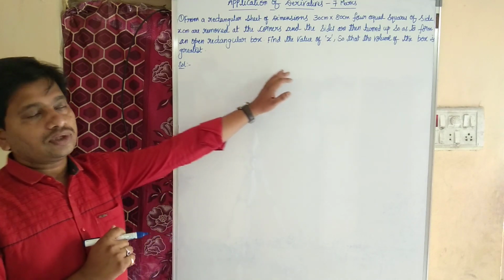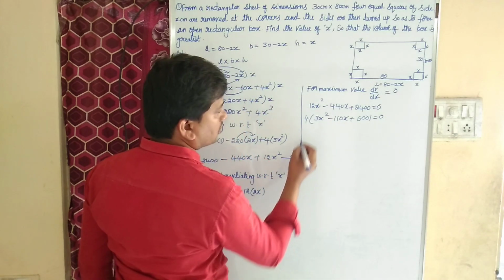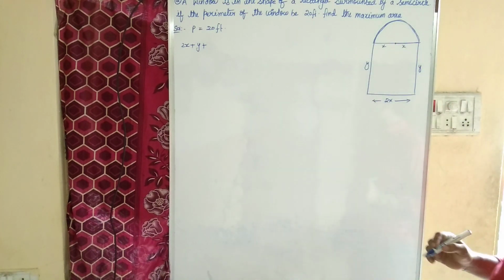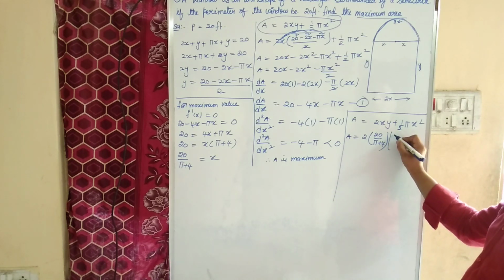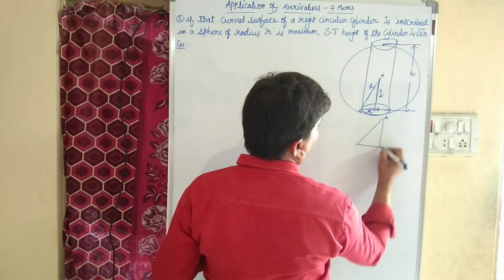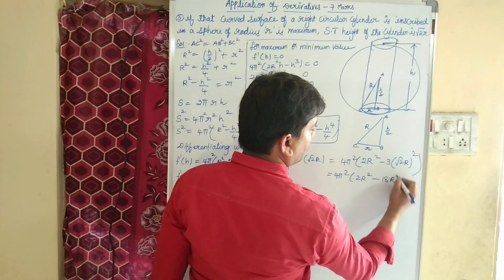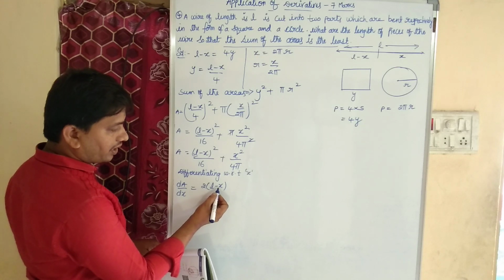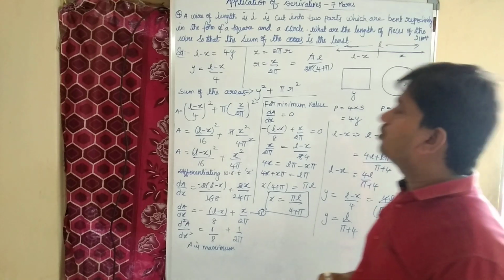Application of derivative#7marks maths1b #√2r#maximaminima